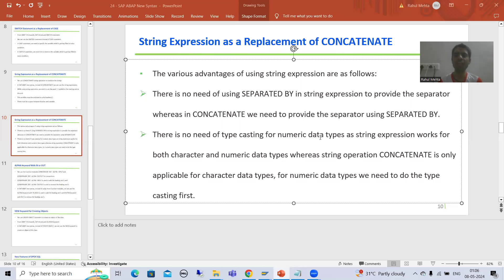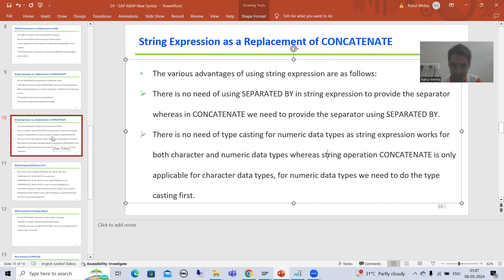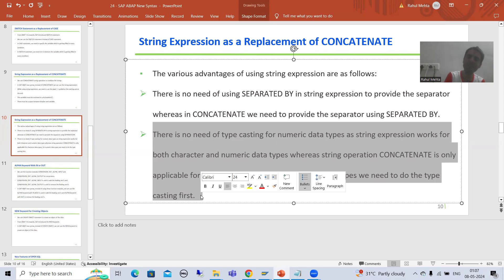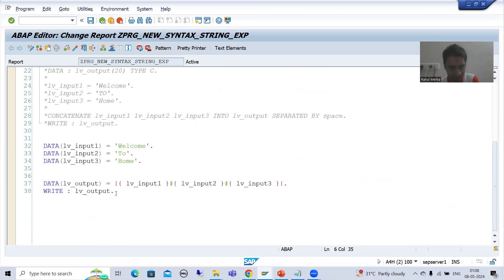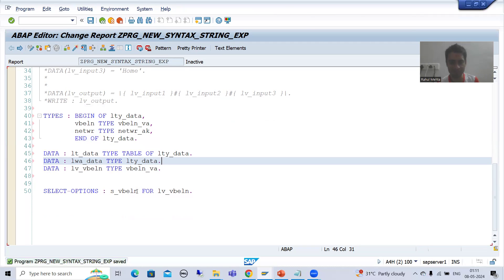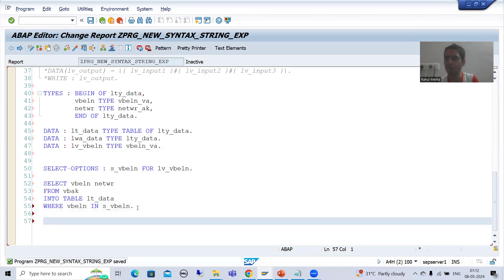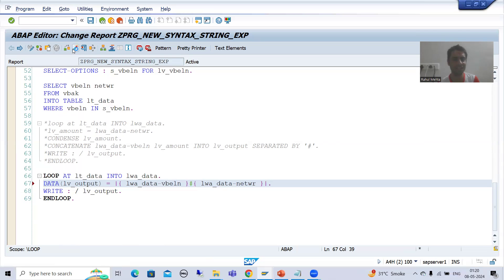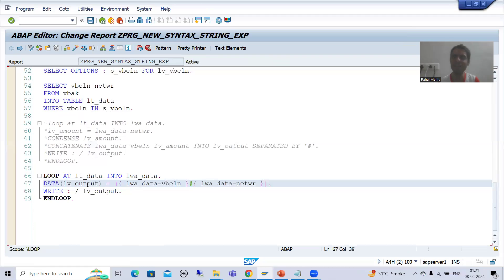9 - SAP ABAP New Syntax - String Expression As a Replacement of CONCATENATE Part3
-Practical Demonstration of CONCATENATE String Operation and String Expression.